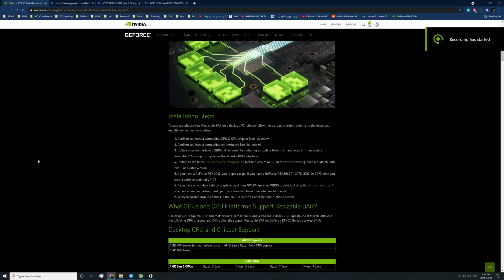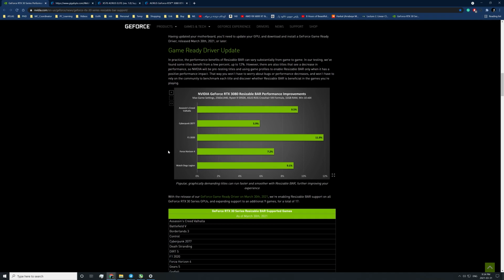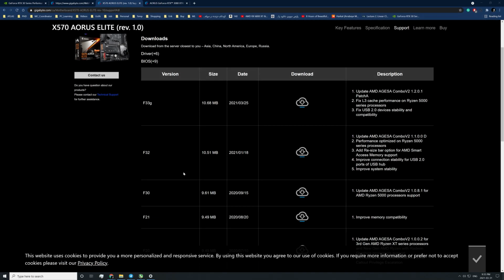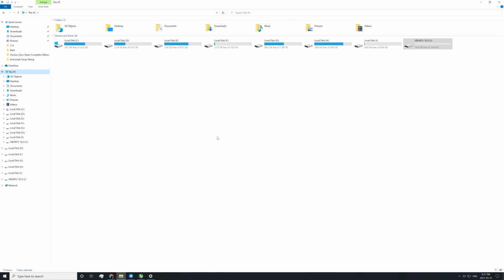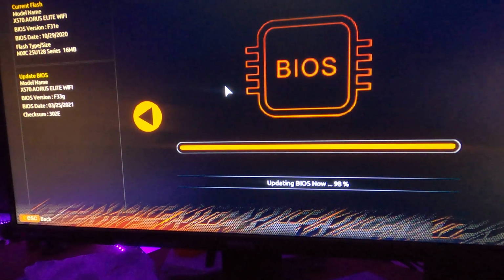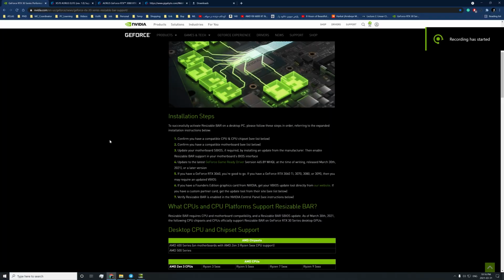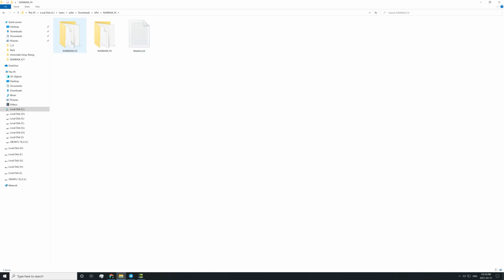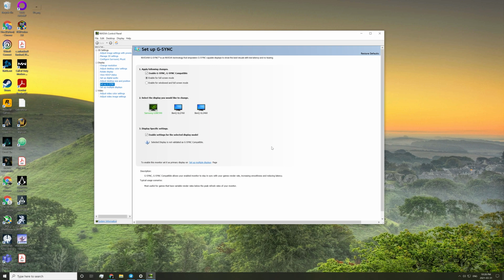How to Enable Resizable Bar on RTX 30 Series Graphics Cards | +Bios Update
In this video I will show you how to enable resizable bar on your Nvidia graphic card! Including the Bios and VBios update.

00:00 Overview
02:35 Download and prepare the Bios update of your MB
05:20 Install Bios Update
07:10 Set the proper BIOS setting
08:00 Download the VBios of your GPU
09:55 Install the VBios
11:00 Check Re-size is enabled

Let me know what games you would like to see and I will do my best to cover them as well.

My Gaming Rig:
Case: Thermaltake View 31
MotherBoard: X570 AORUS ELITE WIFI
CPU: AMD Ryzen 5600X
RAM: Patriot Viper Steel Series DDR4 16GB (2x8GB) 4133MHz
GPU: Aaorus Xtreme RTX 3080
Power Supply: Corsair HX Series HX850, 80 Plus Platinum, 850W
nVME: 970 EVO Plus NVMe M.2 PCI-E x4 SSD, 1TB
SSD: Samsung 850 EVO Series Solid State Drive, 500GB and 256 GB
HDD: 4TB BarraCuda HDD, SATA III (three of them)